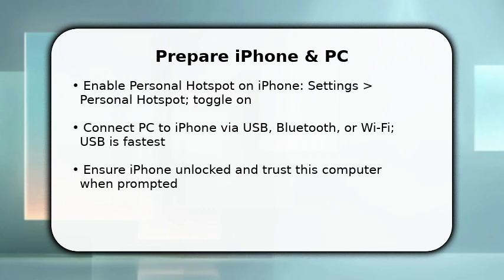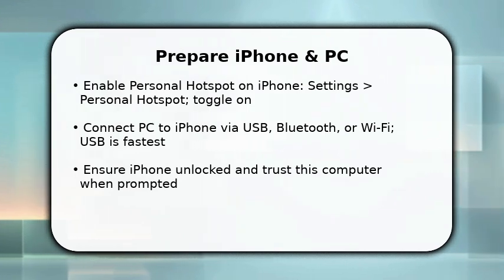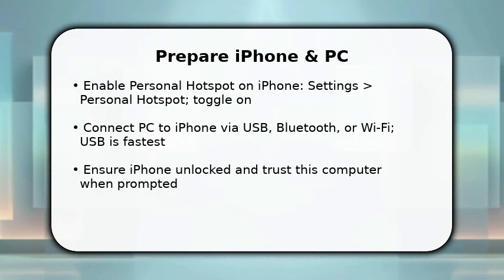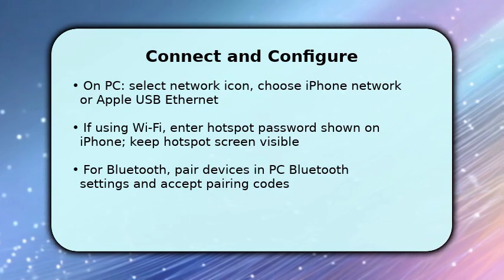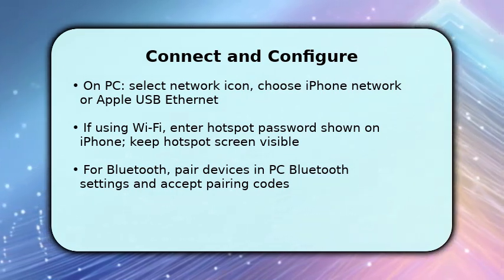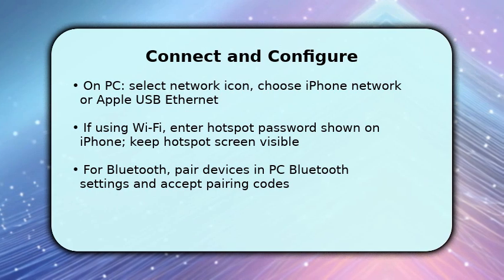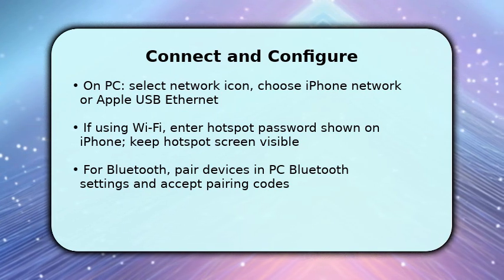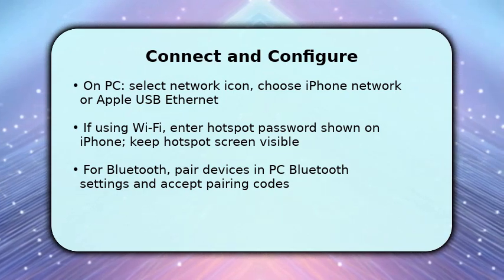How to Use Iphone as Internet for Pc (easy Method)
Discover the simple steps to connect your iPhone directly as an internet source for PC. This guide covers essential tips and tricks, including setting up a Wi-Fi hotspot on iOS devices and configuring network settings on Windows or macOS computers.

iPhone, internet connection, Wi-Fi Hotspot, connect iPhone to PC, share internet via iPhone, setup mobile tethering, network configuration for Mac/PC, using your phone as a Wi-зус, mobile hotspot guide